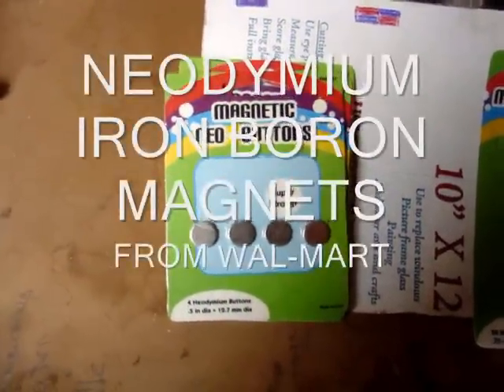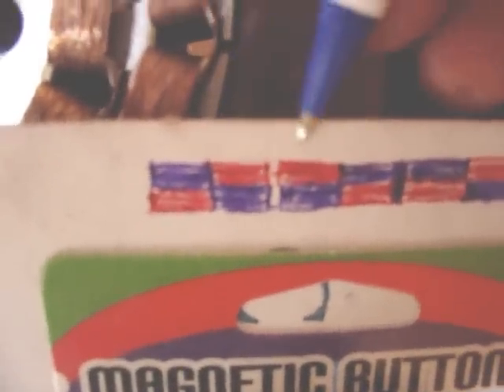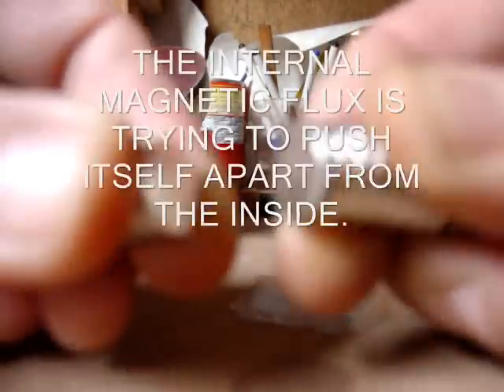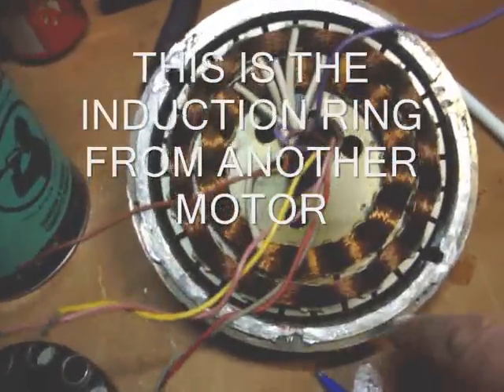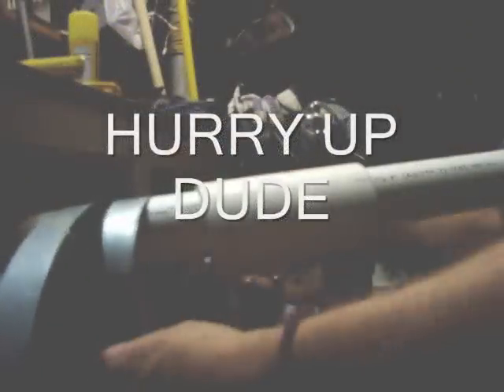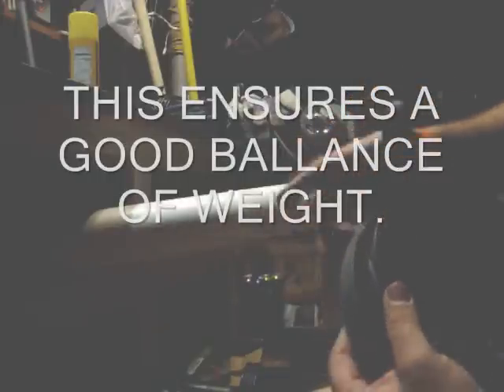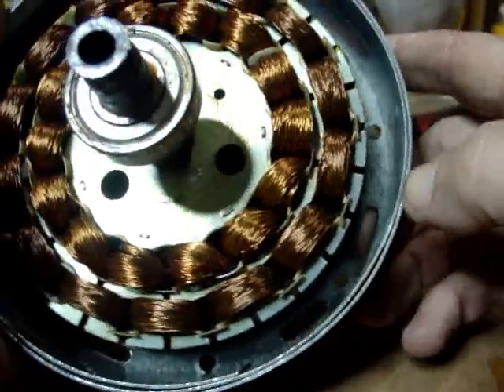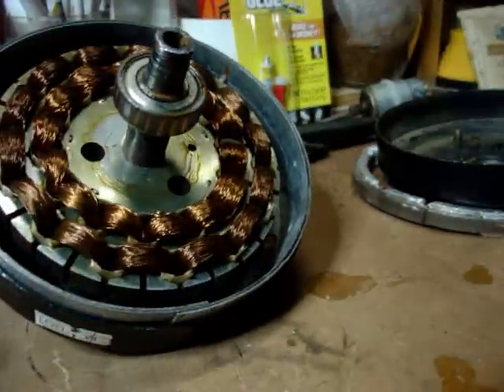PART 4 HOW TO CEILING FAN WIND TURBINE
THIS IS A VIDEO TO SHOW THOSE WHO DONT WANT TO SPEND A LOT OF MONEY FOR THE BIG SYSTEMS OUT THERE. THE BLACK UNIT IN THE BACK GROUND IS THE ONE THAT IM MAKING FOR A FRIEND WHO WILL USE IT WITH GREAT GLADNESS. HIS ELECTRICAL SYSTEM WAS ALMOST COMPLETELY DESTROYED BY LIGHTENING. IT WOULD COST TOO MUCH FOR REPAIRS AND NEW DEPOSITS AND OLD BILL TO RECONNECT, ESPECIALY WITH REPAIRS FOR A NEW SERVICE BOX AND UPDATING TO A BREAKER SYSTEM AND THE WIRES DESTROYED IN THE HOUSE. ALTHOUGH THIS UNIT WILL NOT NORMALLY SUPPLY A NORMAL HOUSE HOLD IT WILL ALLOW HIM TO HAVE LIGHTS , RADIO, TV , CELLPHONE CHARGING, AND A FEW MORE THINGS BUT NOT ALL AT ONCE OR CONSTANTLY. BUT 20 DOLLARS A DAY FOR GAS IN A GENERATOR IS NOT AN OPTION EITHER. A BAG OF ICE, AND A COOLER IS. WE ARE MAKING A SOLAR HOT WATER HEATER AS WELL. BY 1:00 PM HE WILL HAVE ENOUGH WATER TO DO DISHES AND GET A NICE HOT SHOWER. THEN RELAX BY THE TV OR RADIO FOR A FEW HOURS ON STORED ENERGY. THEN GO TO SLEEP WITH A SMILE. IF HE GETS UP IN THE NIGHT HE CAN JUST TURN ON THE LIGHT. AND ITS ALL FREE. I HAVE ONE CONFESSION TO MAKE ABOUT THE ONE IN THE FIRST VIDEO THAT EVERYONE HAS COMPLEMENTED ON FROM THE BEGINNING. THAT IS , THAT THE ONE THAT IS IN THE VIDEO IS THE 7th OR 8th ONE I DID. I DID IT FOR SOMEONE ELSE BUT I DESTROYED ONE OF THE COIL SETS IN IT BY PULLING ON THE WIRES TO HARD WHILE I WAS RETHREADING THE WIRES TO COME OUT THE OTHER SIDE. BUT THE 12 VOLT SYSTEM INSTEAD OF 24 VOLT SYSTEM WILL NOT SLOW THE BLADES DOWN WHEN UNDER A LOAD SO IT PERFORMS AT ITS LOWERED MAXIMUM VOLTAGE MOST OF THE TIME. IT SEEMS TO KEEP MY SHOP RADIO AND FLOURESENT LIGHT GOING AS MUCH AS I NEED IT TO EXCEPT FOR WHEN IT RAINS AND THE WIND DOESNT BLOW FOR A FEW DAYS. ONE OF THE CEILING FAN MOTORS I HAVE IN THE SHOP WILL REPLACE THE ORIGIONAL U2B DEBUTED SPECIAL WITH MORE MAGNETS AND TWICE THE COILS FOR MORE OUTPUT. THE BLACK ONE IS CRANKING OUT 5 TIMES THE POWER ALREADY, IM JELOUS. AND IT COGS REAL HARD. AND WHEN YOU SHORT THE WIRES IT GETS REAL HARD TO TURN. THAT IS A GOOD TEST OF EFFICIENCY. ANY DC OR AC PERMANENT MAGNET MOTOR THAT YOU CAN SHORT THE WIRES OUT ON AND IT DOESNT WANT TO TURN IS A DARNED GOOD WIND TURBINE. IF WE ADD ANOTHER SET OF MAGNETS TO HIS IT WILL DUOBLE THE VOLTAGE AND WE WILL HAVE TO GO TO A HIGHER VOLTAGE BATTERY BANK WHICH IS GOOD SEEING AS THE COILS CAN ONLY PUT OUT 1 AMP PER SET. THERE ARE 2 SETS SO 2 AMP TIMES 48 VOLTS = 100 WATTS SO IF WE ADD THE MAGS IT WILL BE A 200 WATT UNIT WITHOUT HEATING UP THE WIRES BUT WE WILL HAVE TO GET 7 OR 8 BATTERIES. OR AT LEAST 4 OR 5 . TIME WILL TELL. MUDD